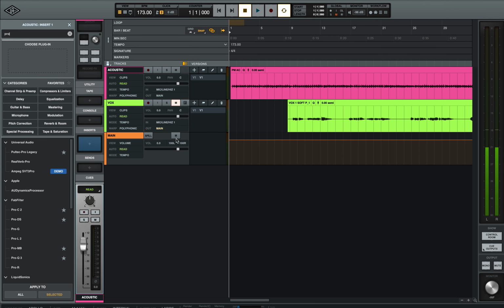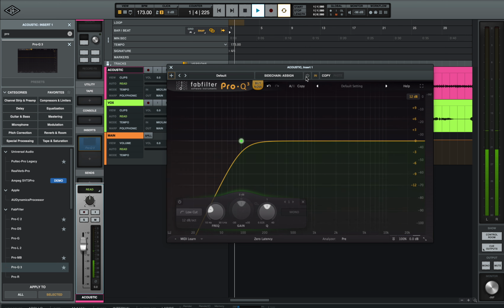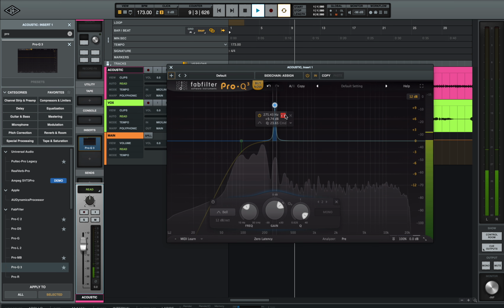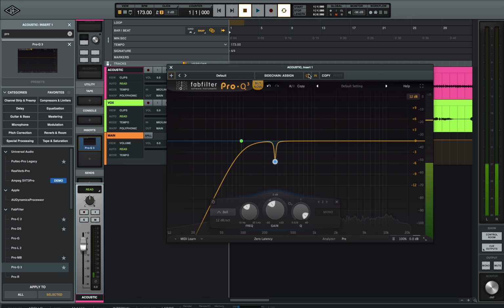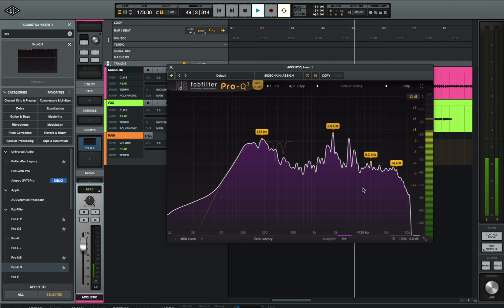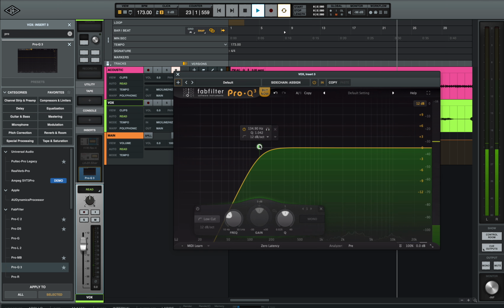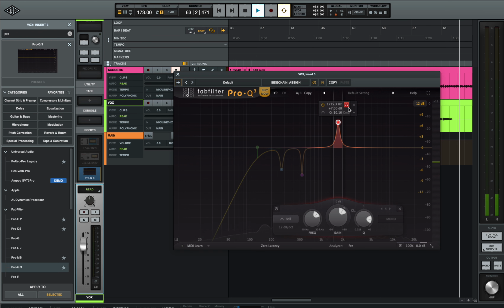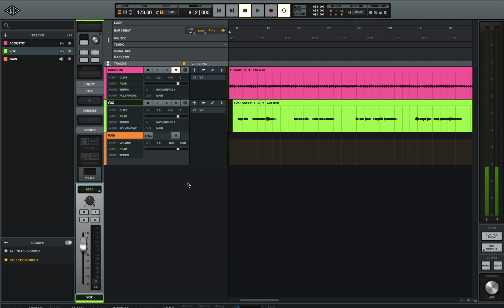How To Use Subtractive EQ to Clean Up Your Mixes. How To EQ Acoustic Guitar and Vocals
In this video I go over how to use subtractive EQ to clean up your mixes. I EQ acoustic guitar and vocals in this video. I am using UA LUNA but this will work in any DAW.